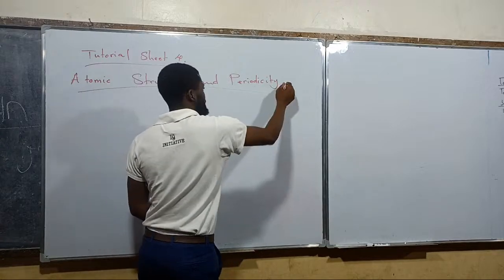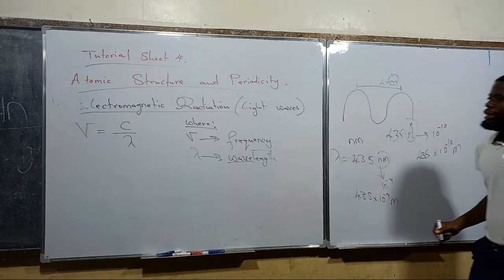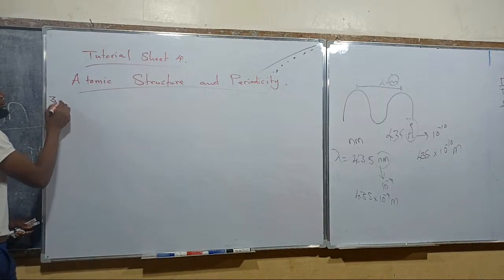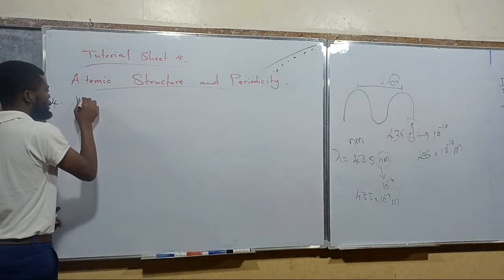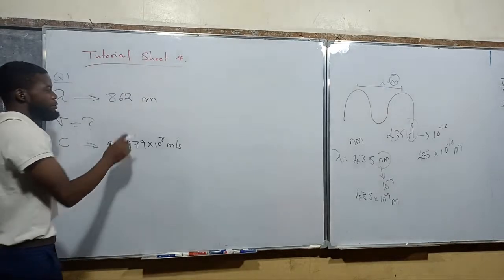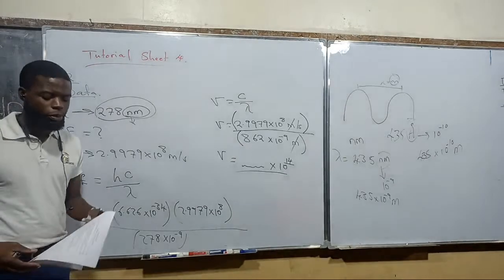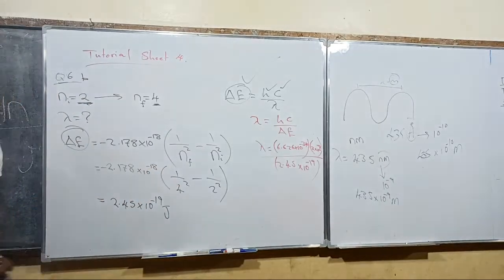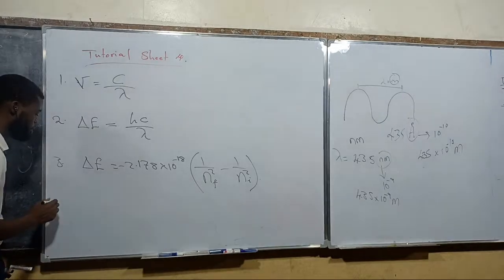Chemistry Online lesson